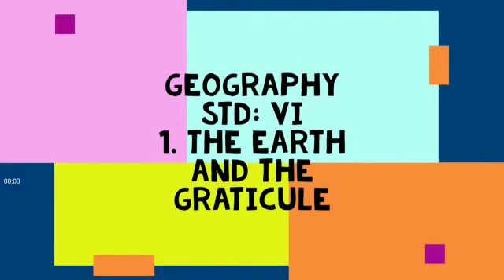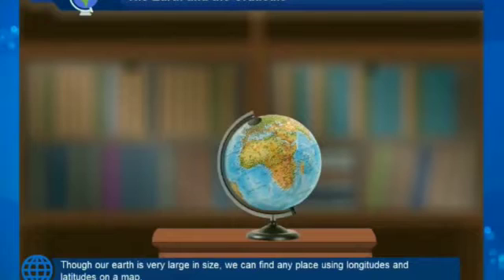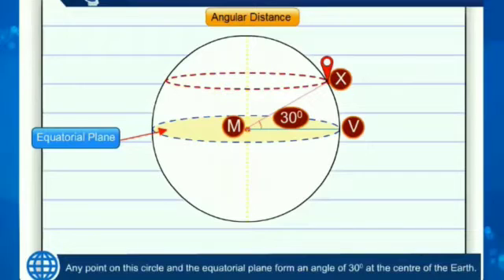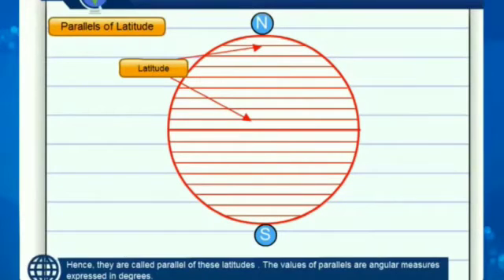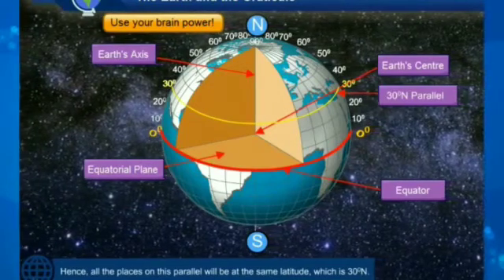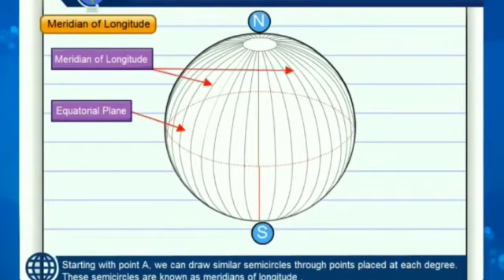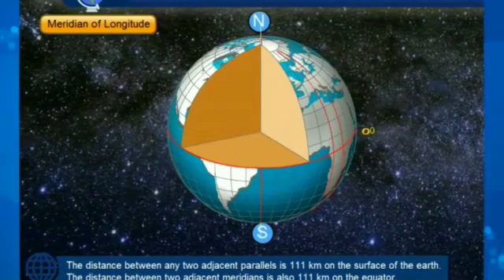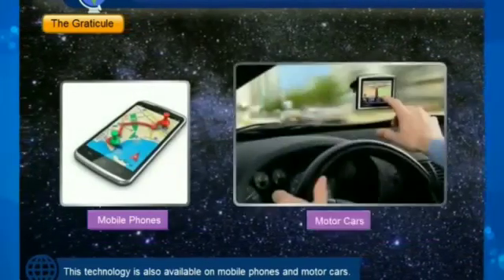STP/CLASS:6TH/GEOGRAPHY /CH :01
TEACHER : NANCY